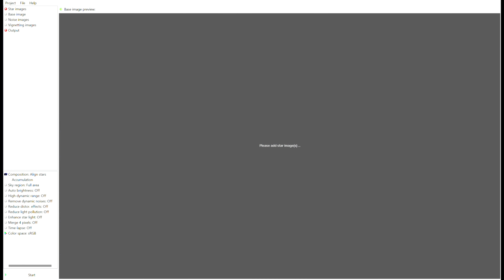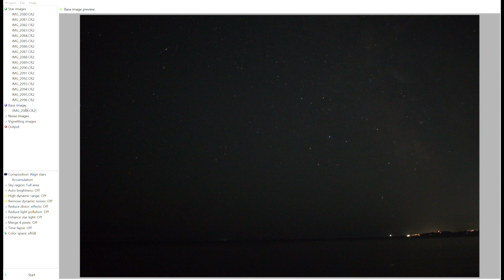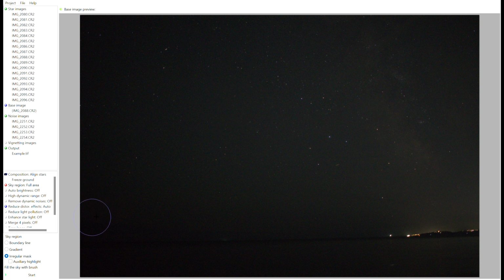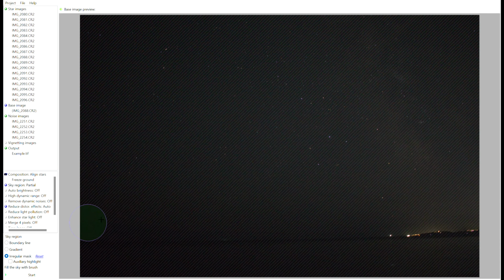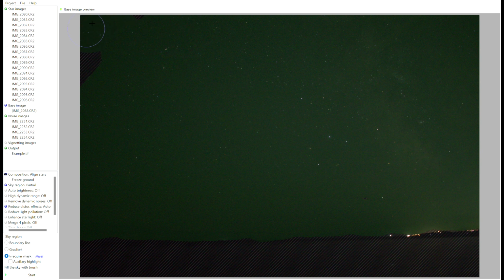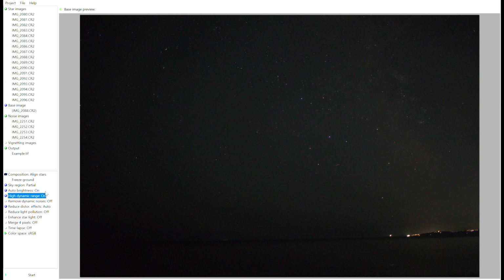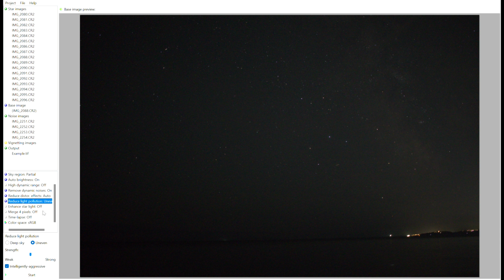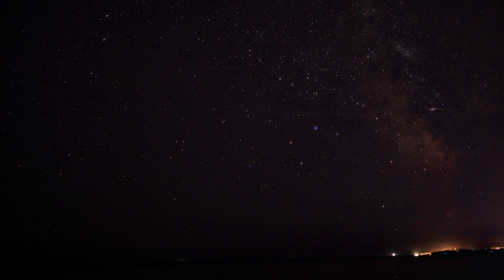An Introduction to Astrophotography: How to Photograph the Milky Way, Starscapes and more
Landscape Astrophotography is easier and more accessible than ever to the amateur especially now with ever improving mobile phone camera. Find out how to get started with astrophotography quickly and easily. With photographing the Milky Way as an example.

Later the episode focuses on how to post process the images using Sequator.

If you would like to support my backyard astronomy and astrophotography channel please consider buying some astronomy related merch